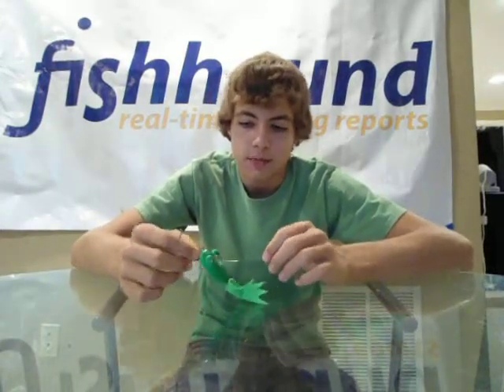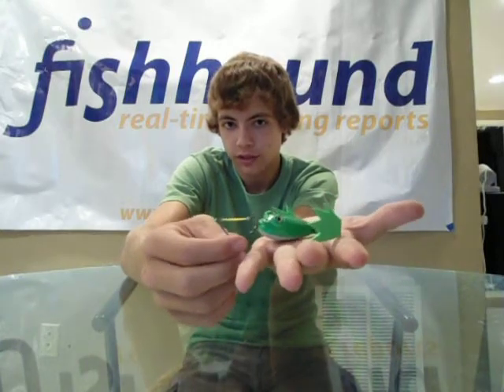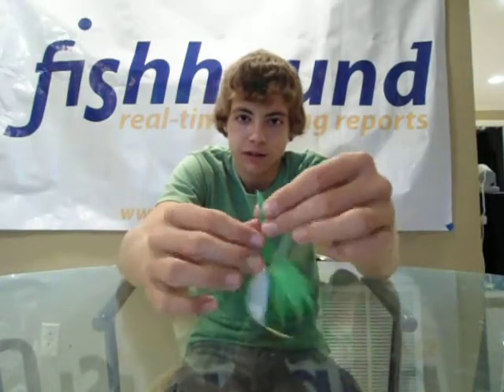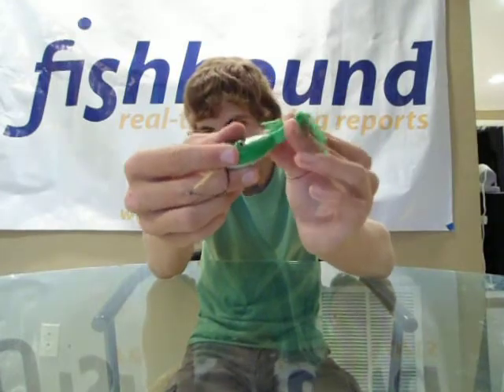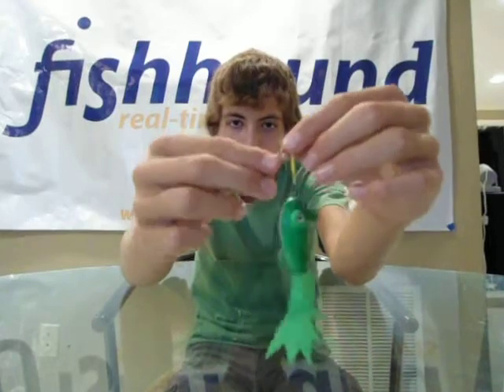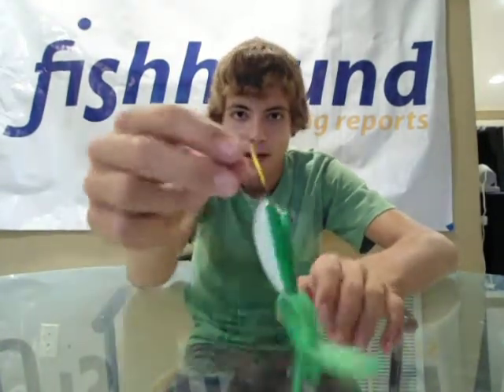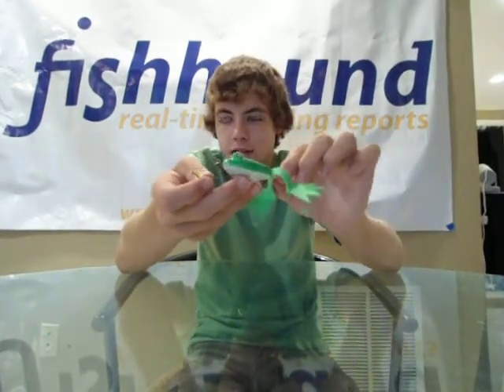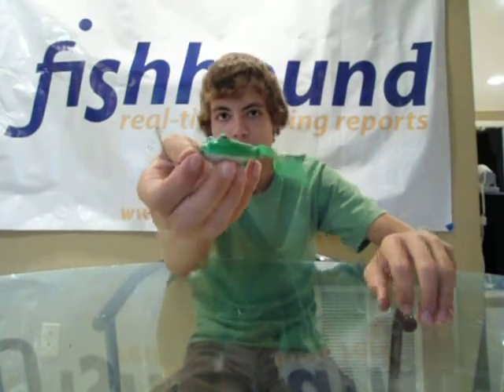Fishhound: Capt. Kens CLONE Frog